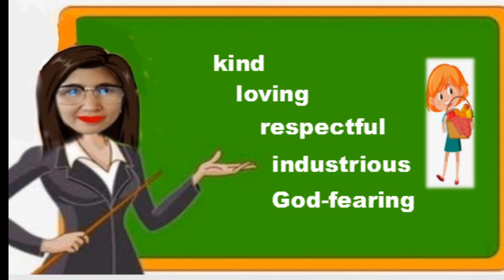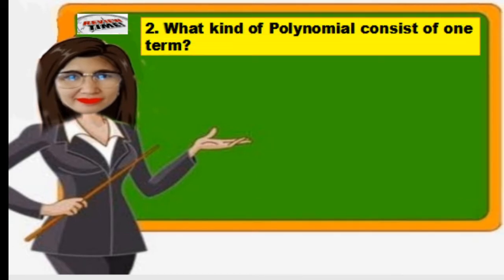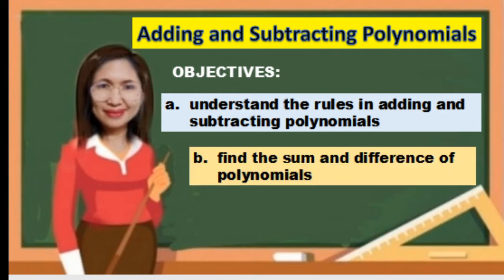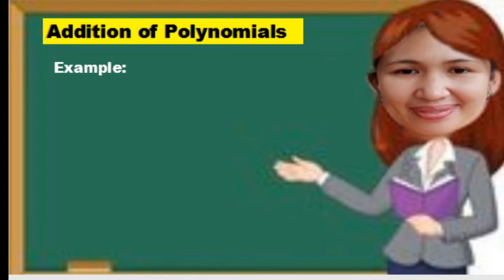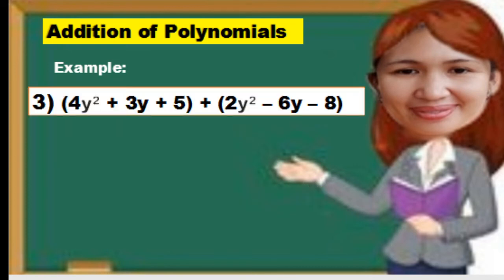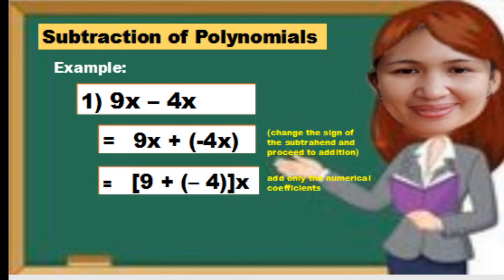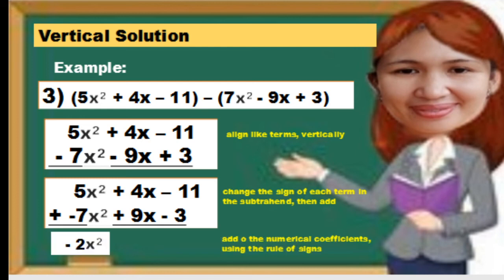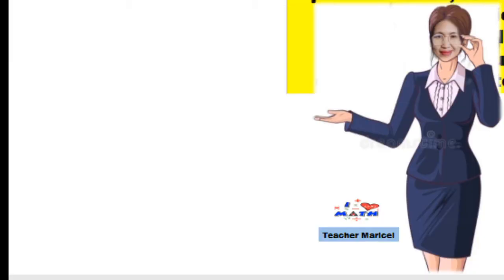Grade 7-Quarter II Week 3-Addition and Subtraction of Polynomials